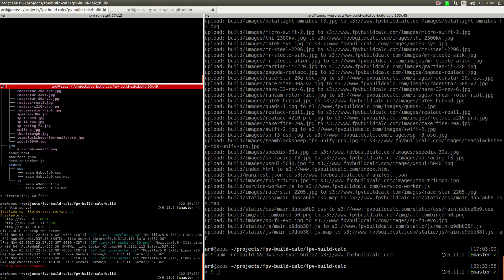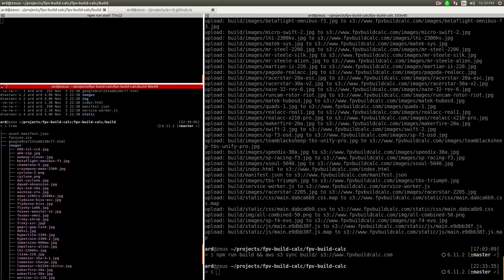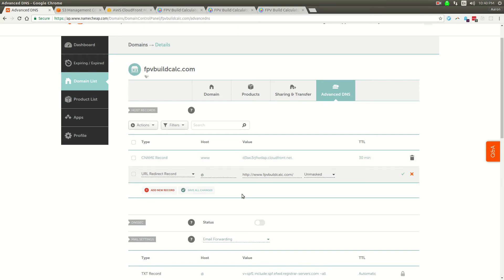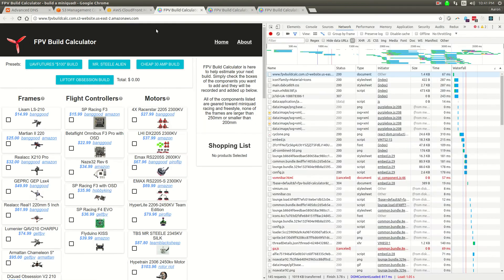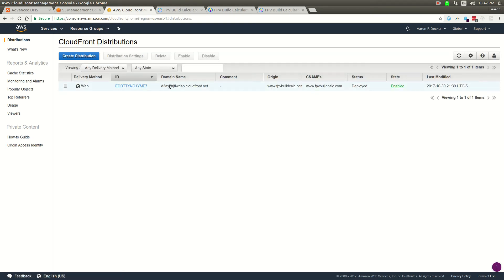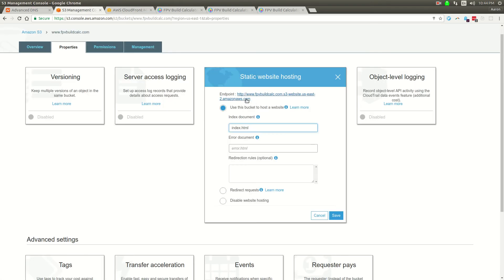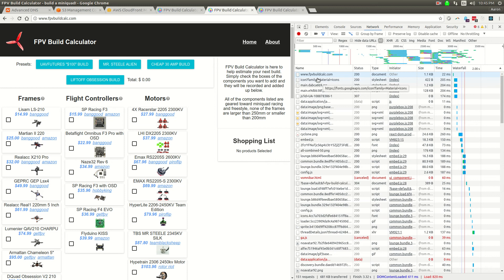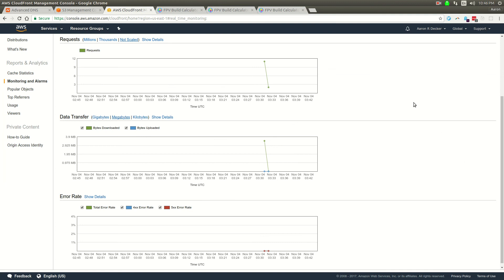Deploying a static React site to S3 and Amazon Cloudfront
I build a react app, upload it to an S3 bucket, and then wire it up to cloudfront. I go through the configuration to explain how to link the CNAME DNS records together.

Tutorial showing how to set up S3 bucket policy and deployment scripts